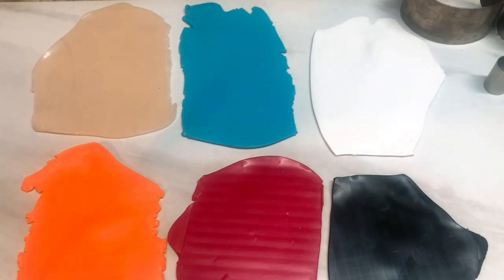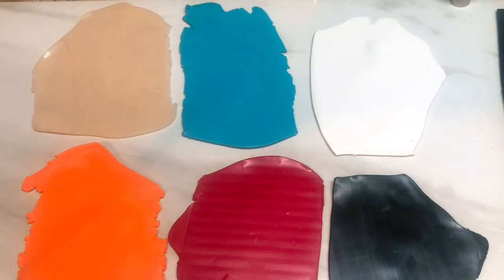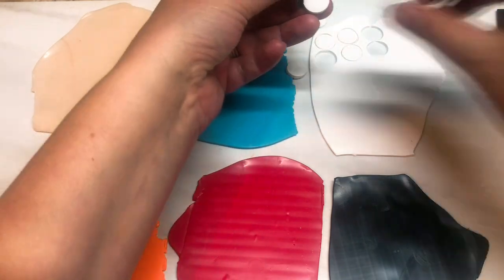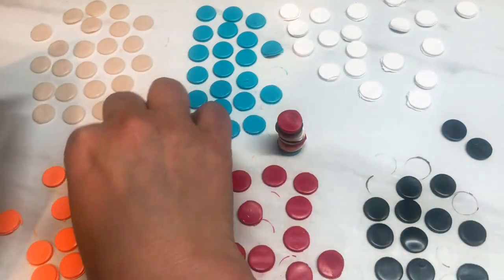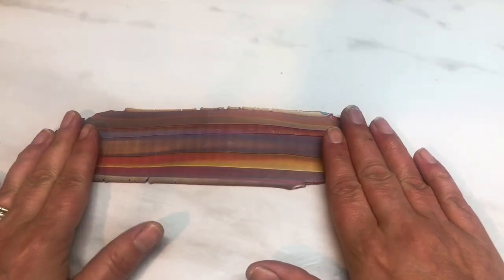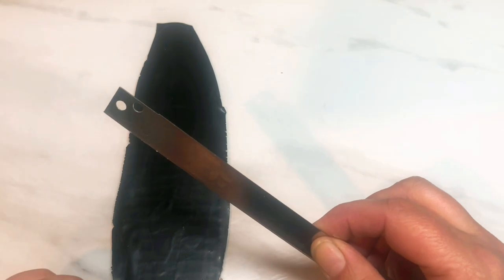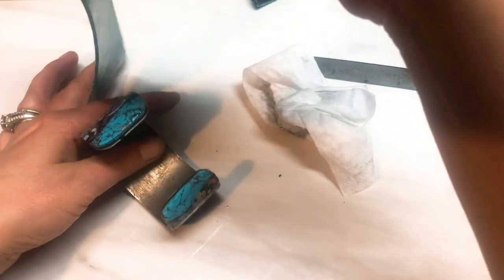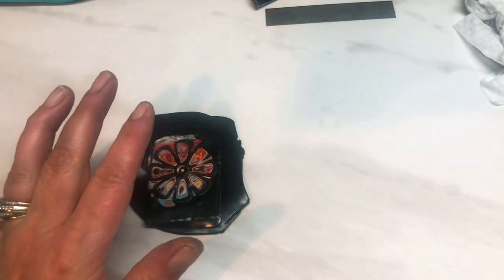Polymer Clay Extruded Hidden Magic Bangle and Pendant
I used:
Black premo
White premo
Trans premo
Turquoise premo
Pomegranite premo
Orange premo

Once again, a huge thank you to those who have ‘donated’ to help support the cost of my tutorials. X